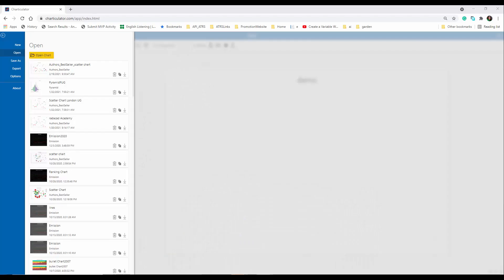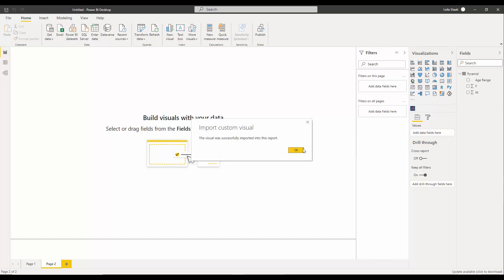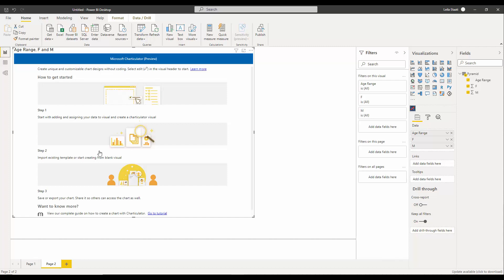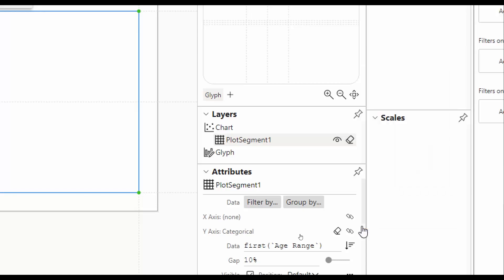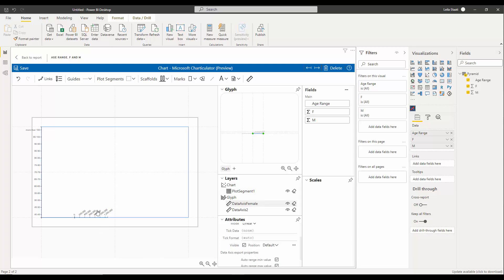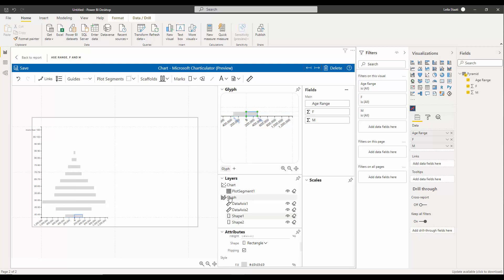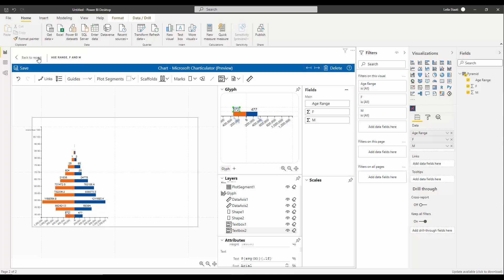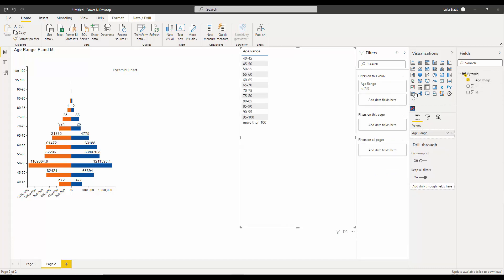Design a custom chart inside Power BI desktop with Charticulator Custom Visual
IN this video, I have shown a new features inside Power BI desktop, of using Charticulator as a visual that helps you to create custom visual inside Power BI instead of using Charticulator website